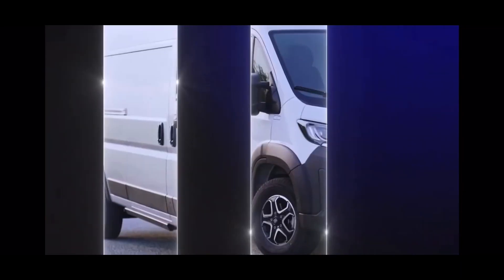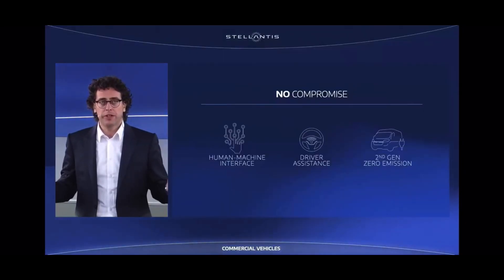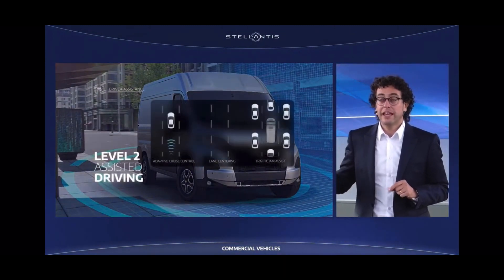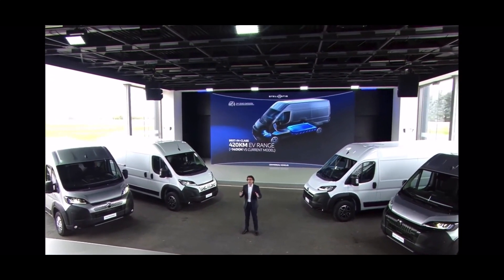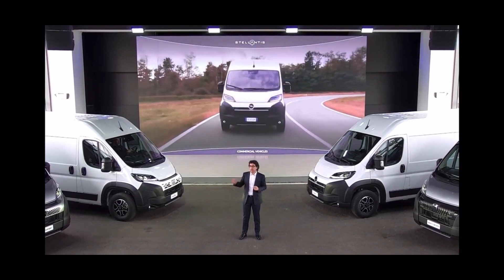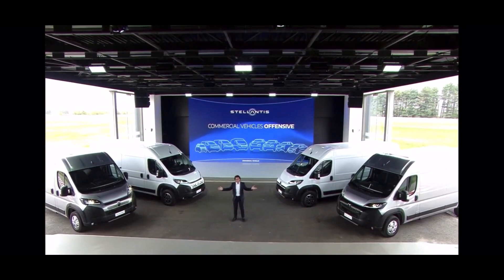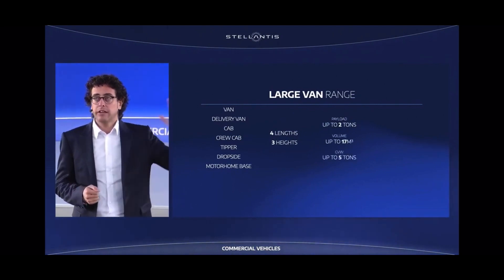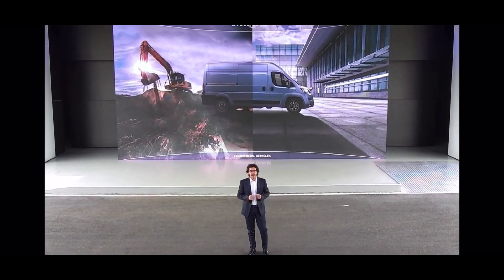All-NEW 2024 Movano, Boxer, Ducato & Jumper Stellantis Large Vans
Stellantis Presentation Of Movano, Boxer, Ducato & Jumper large Vans.